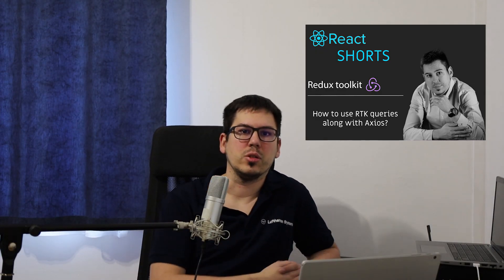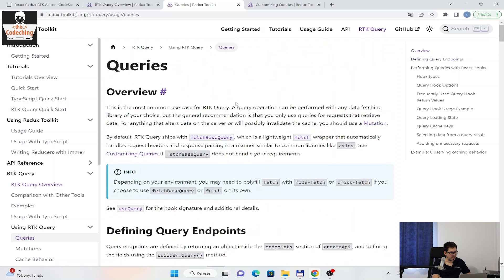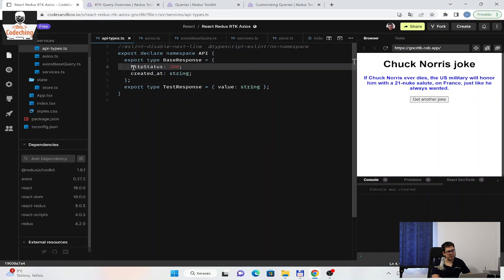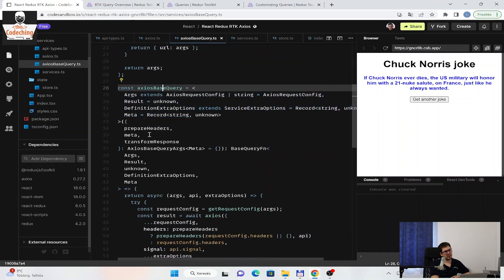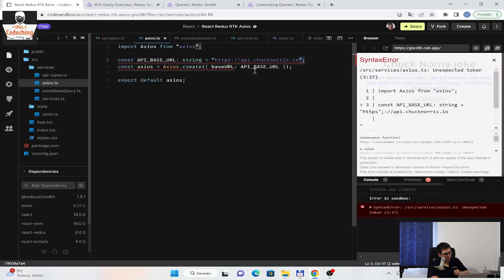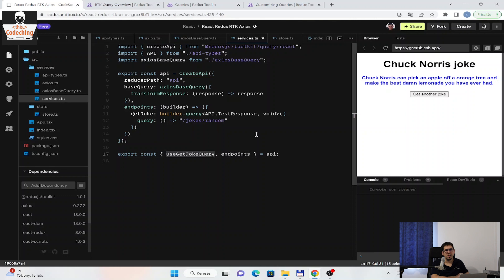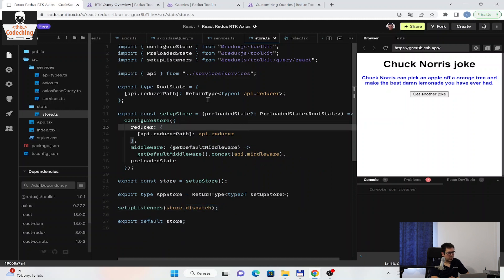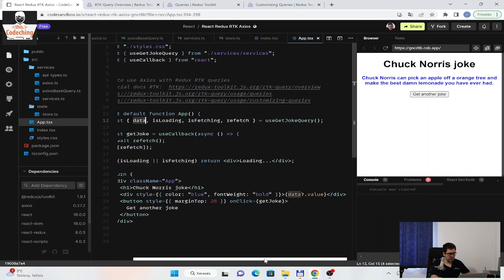How To Use Redux Toolkit Query along with Axios in React application (RTK + Axios)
In this short tutorial I show you that how you can use Redux toolkit query along with axios. We will create a BaseQuery which will be based on axios service and we will create an API with createApi from Redux toolkit. We will fetch data from a live endpoint. The Redux reducer will be generated automatically and we will use it in the Redux store.

00:00 - Intro
00:59 - Overview
02:49 - Creating the Axios instance and defining types
04:38 - Creating the BaseQuery for RTK query
06:32 - Creating the API with createApi function
10:16 - Creating the Redux store
12:35 - Using the Redux store
13:15 - Using the RTK query hook inside our component (fetching data, render)

My name is László Leber